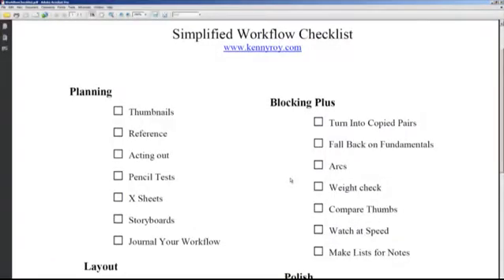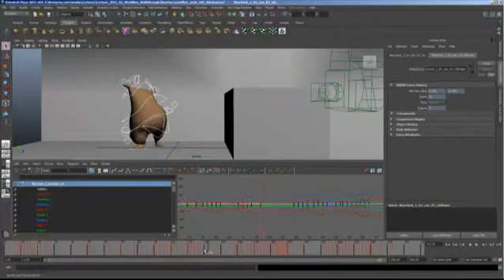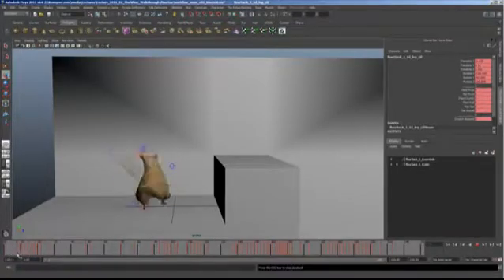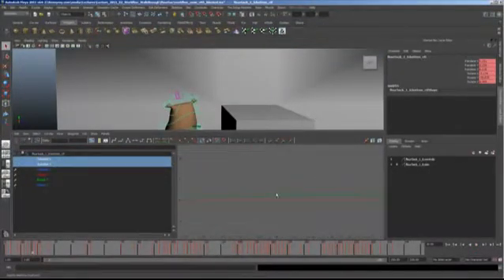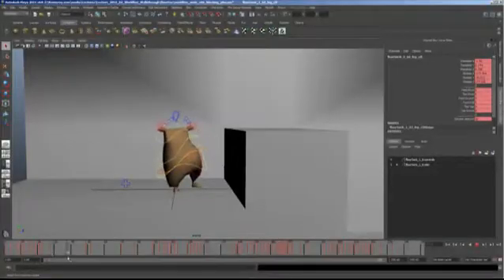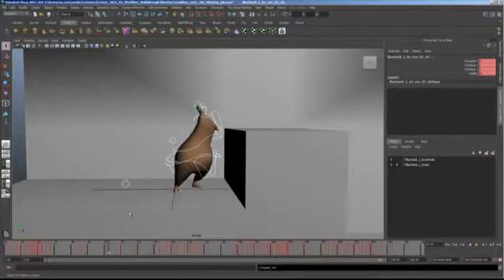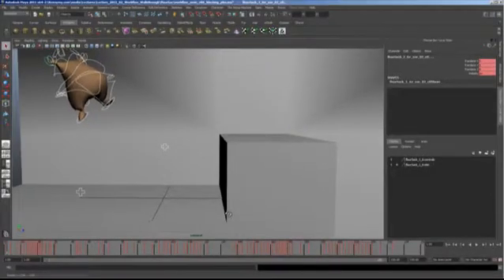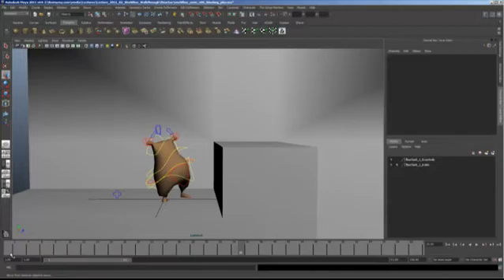Animation Workflow Walkthrough Part 2 - Lecture 03/2011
The saga continues! In this lecture, I continue into blocking plus of the Flour-Sack pantomime shot started in the February 2011 lecture. Lots of really good tips flowign out of this talk, like how to tackle moving holds and protect your animation from being destroyed when you go from stepped keys to spline mode. This is an 80 minute lecture with an included maya 2011 scene file for following along! Commit yourself to workflow and start producing better results, faster, today!